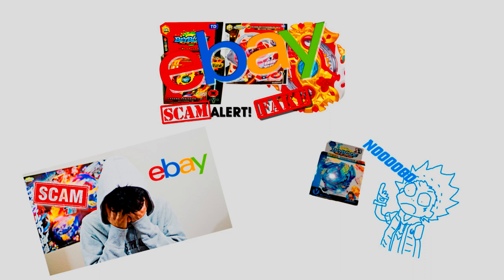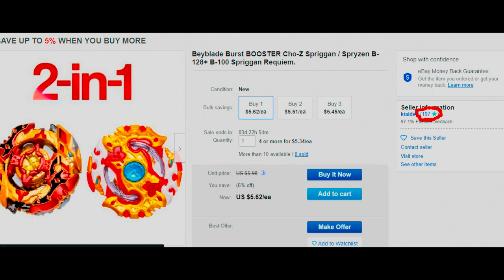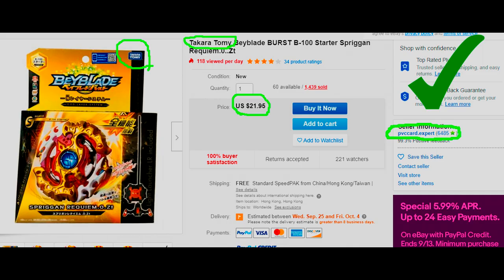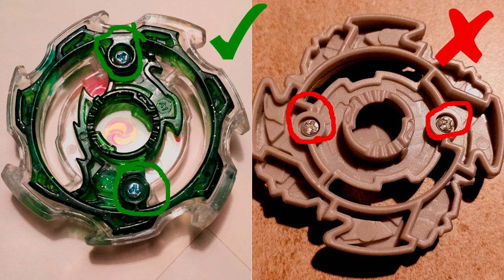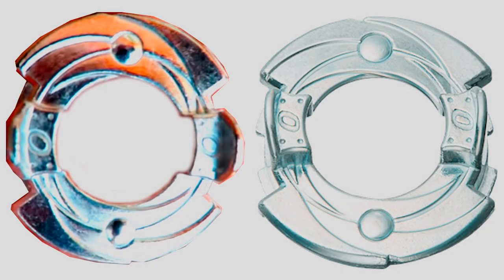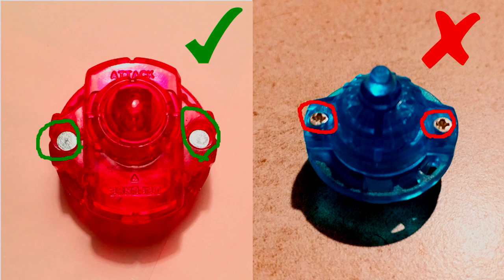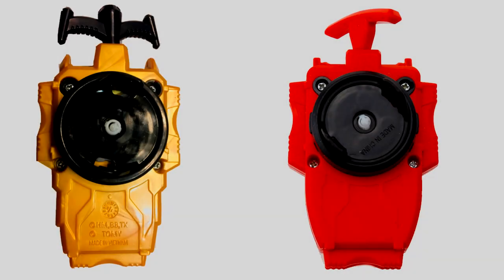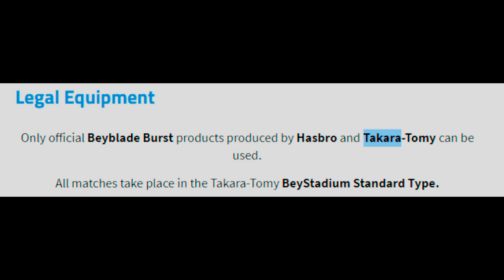How to tell FAKE Beyblade Burst from REAL ones! | Real vs Fake Beyblade identification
the thumbnail for this is horribly uninspired and im sorry for that, but for the record im hopping on the Magnephone hype train before it really leaves the station.

In this episode of BEYBLADE BURST EVOLUTION CHO Z SUPER Z GT, I'm going to show people who already have fake Beyblade Burst (S3, BetBlade, Storm Gyro, etc) identify their fakes and how to tell them apart from real ones. It also briefly goes over how to identify a fake eBay listing to help people avoid buying them in the future.

Here's the links to the videos I mention in the video.

Special shoutout to Sir Skudii for providing pictures of his own fakes, since I don't have any myself lol.